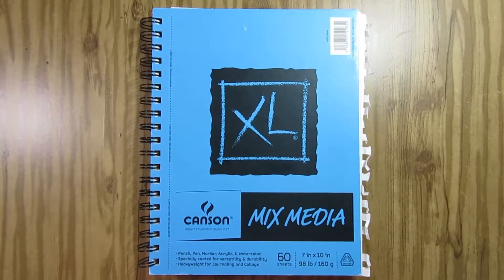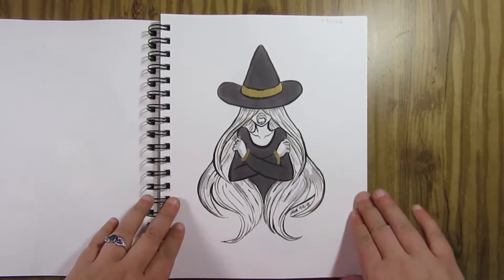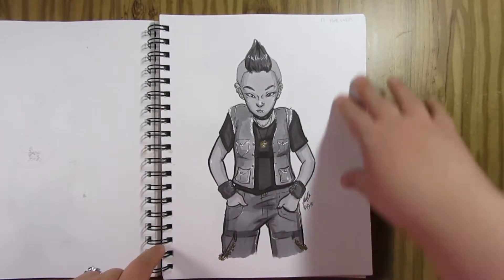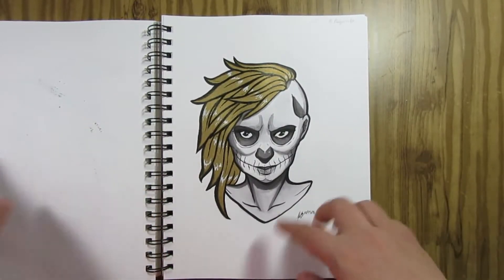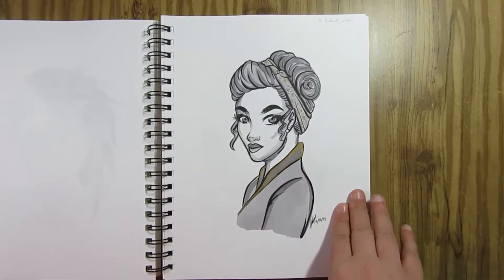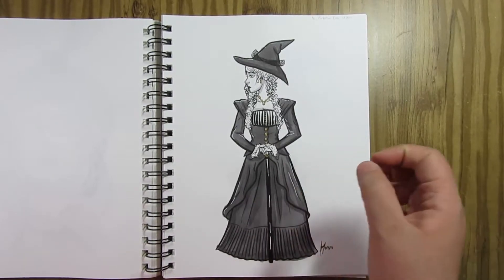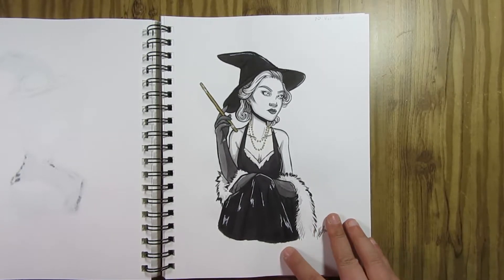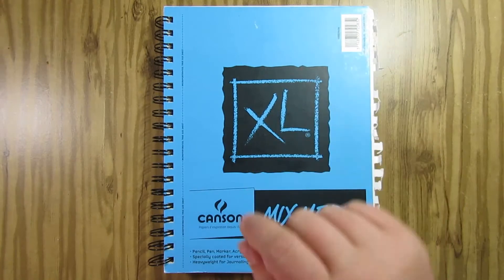inktober 2018 part 2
• Canon Powershot sx610 hs camera
• Blu Snowball microphone
• Camera mount